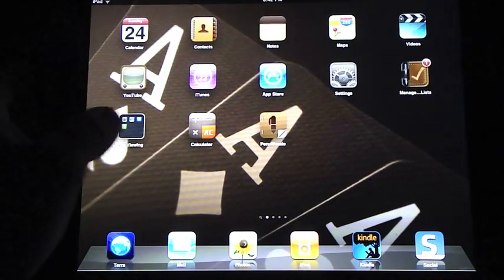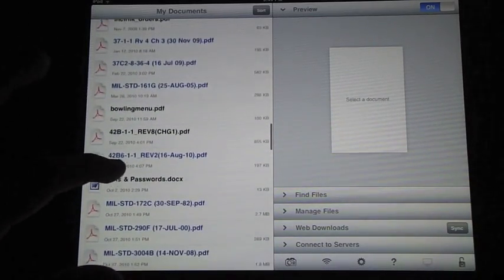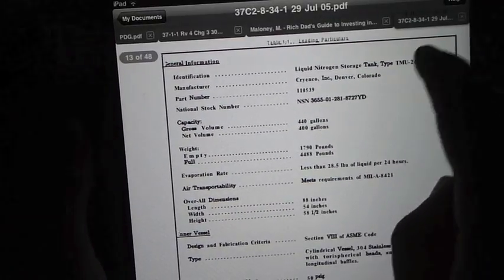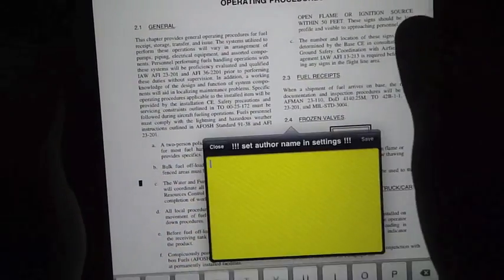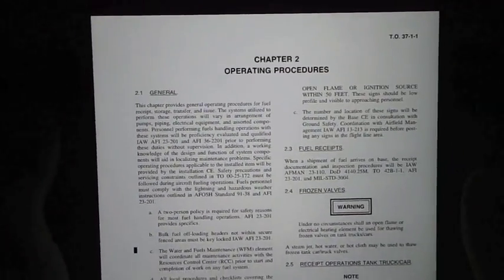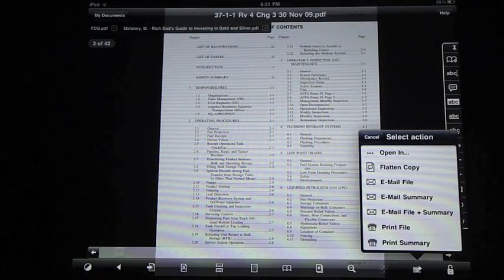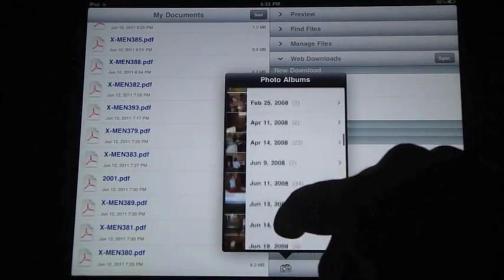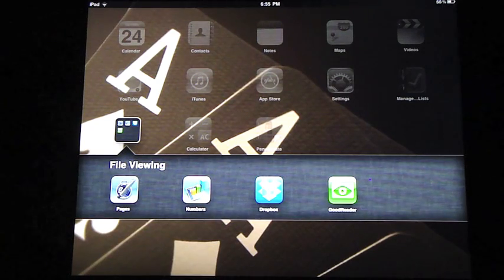GoodReader App for the iPad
Take a look at GoodReader on the iPad, great app for any file viewing!